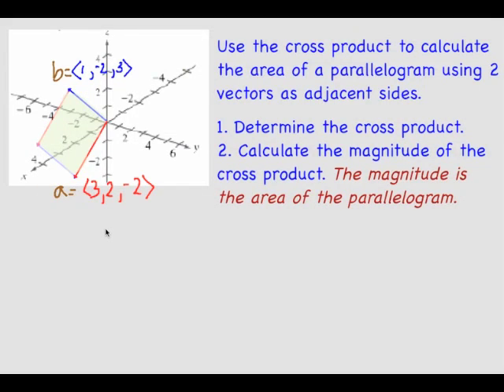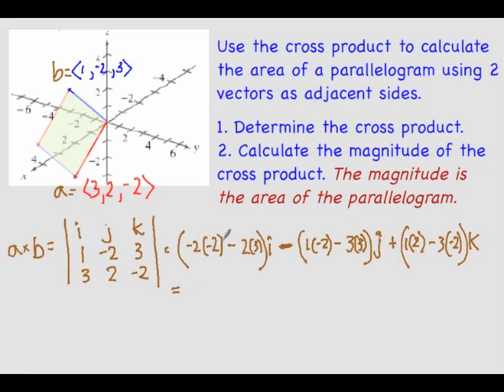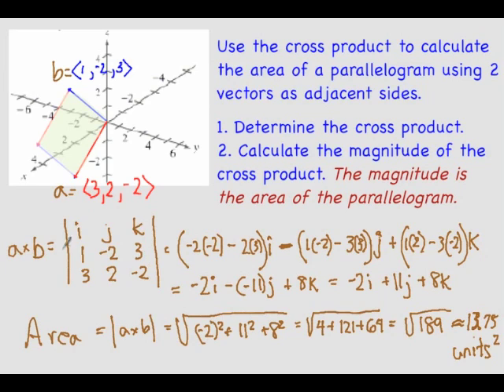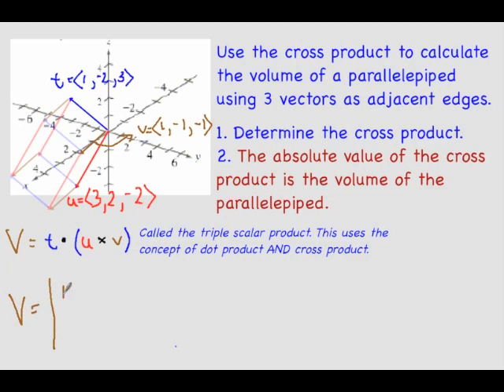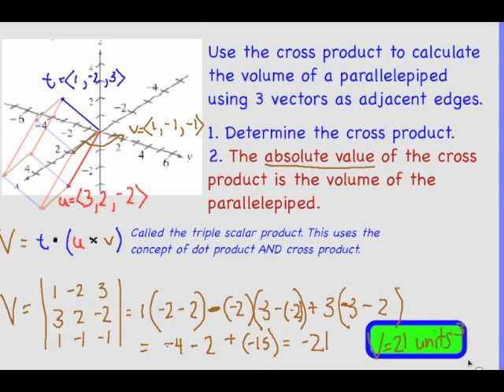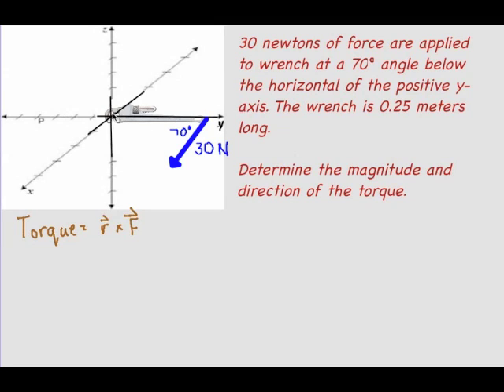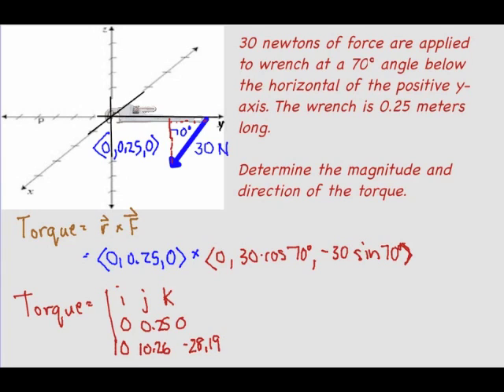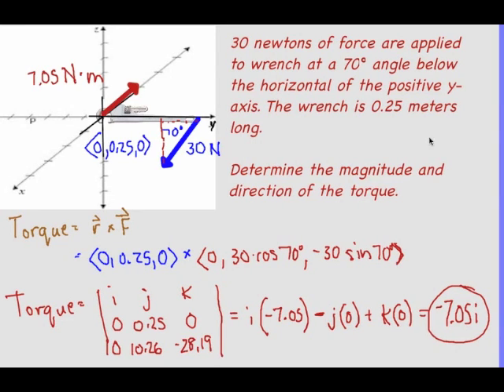Vectors and Cross Product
This video demonstrates how to calculate the cross product of 2 vectors in space. You should work through the 3 examples to ensure you can solve them on your own.